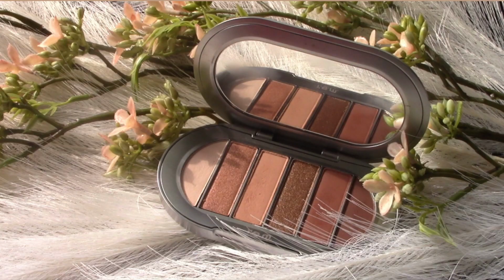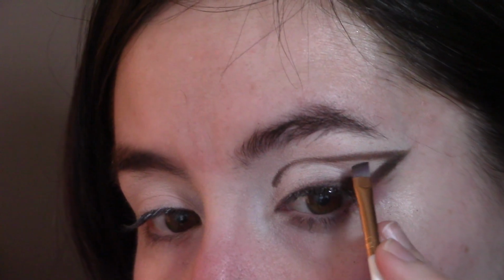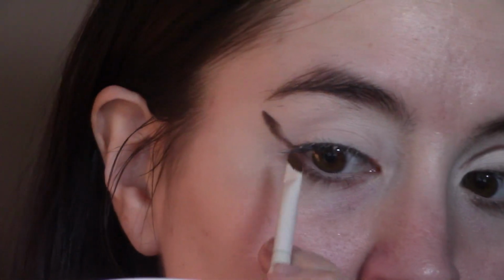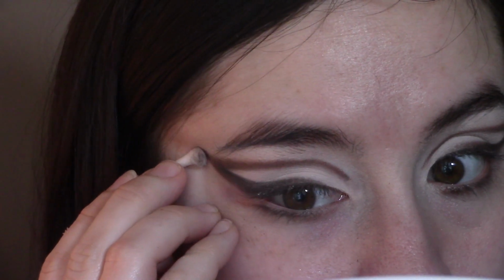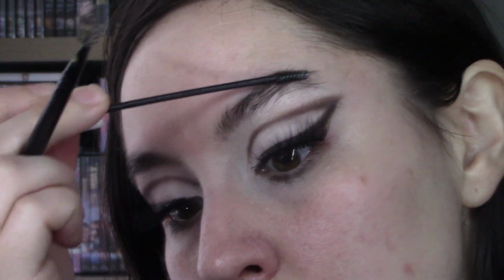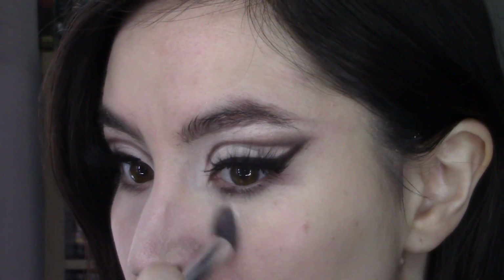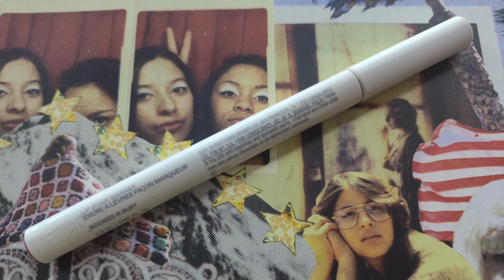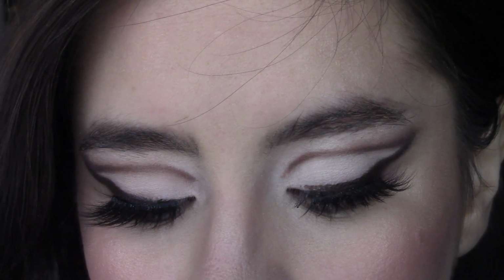Yes, and? Music Video Makeup Recreation | @r.e.m.beauty full face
Hello welcome back to my cozy channel! Today we recreate the makeup look from Miss @ArianaGrande @r.e.m.beauty 2 year Anniversary Q&A video's she did on tiktok as well as the photoshoot! I had pretty much most of the makeup from the collection including the tiktokmakeup fembot shade!

✨Pacifica Collagen Mascara
✨@r.e.m.beauty Lunar Magic Blurring Primer
✨R.e.m. Beauty by Ariana Grande Highlighter Topper in Miss Mercury
R.e.m. Beauty by Ariana Grande
✨Hard Candy Waterproof Brown Eyeliner
✨ @r.e.m.beauty on your collar supercharged, hydrating color that lasts up to 16 hour
✨ @colourpopcosmetics Kitsch Pressed Powder Blush
✨KVD Good Apple Concealer Light 105
✨No7 Lift& Luminate Triple Action Finishing Powder Light
✨Kaleidos Makeup Symphony Contour Trio in Light
✨Wingme Cosmetics Brow Gel